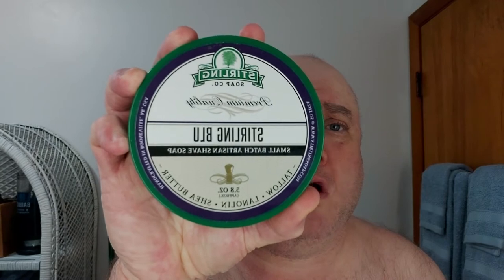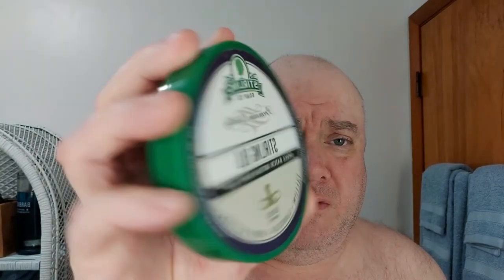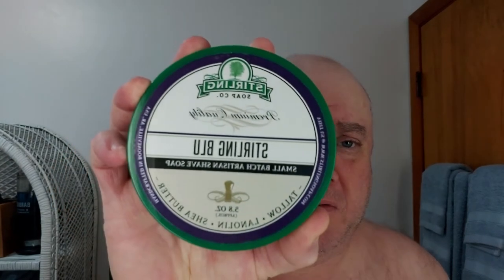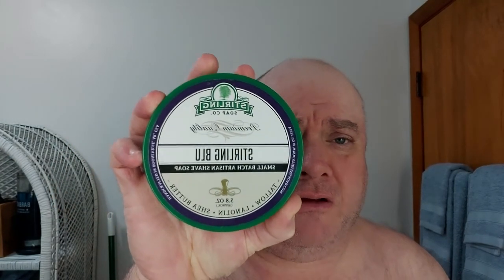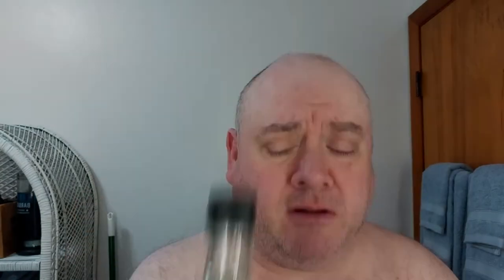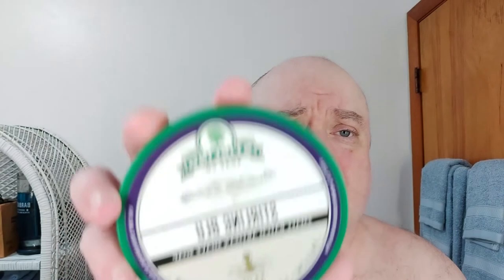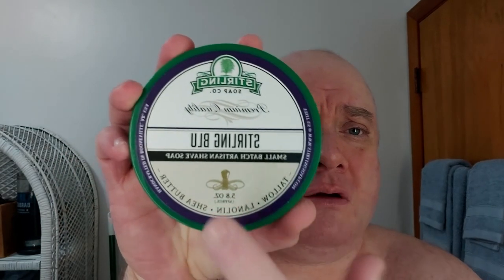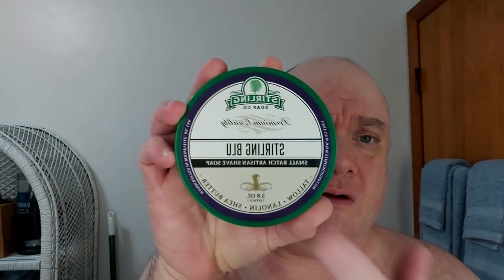Stirling Blu:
In this video, I talk about Stirling Soap Company's Blu which is their version of Ralph Lauren's Polo Blue which a friend of mine gave to me years ago. I also talk about what I had to fix on my truck.